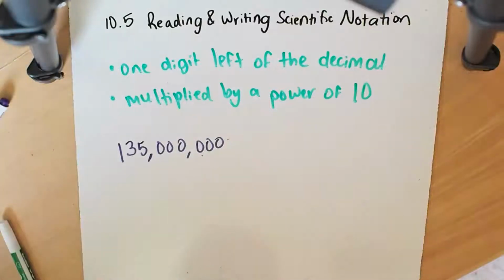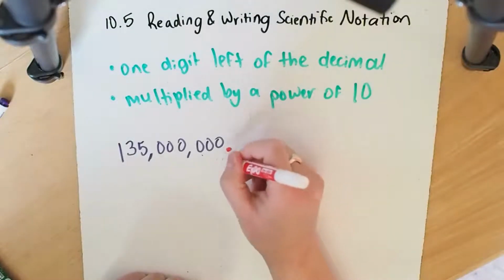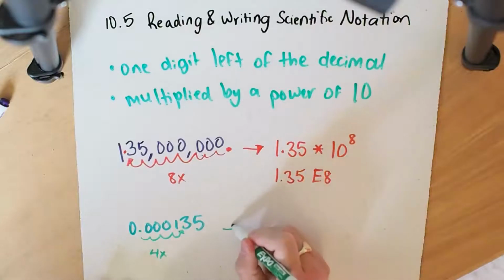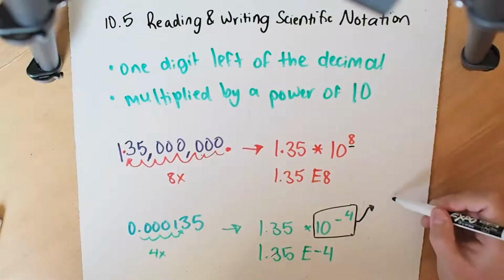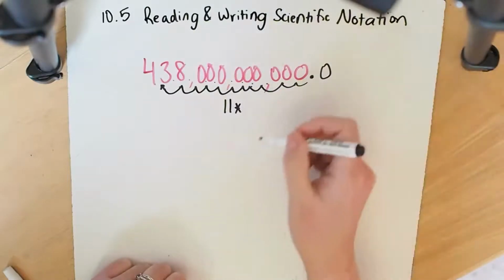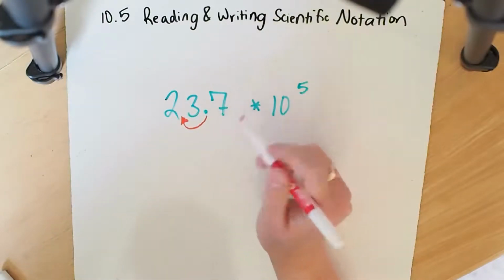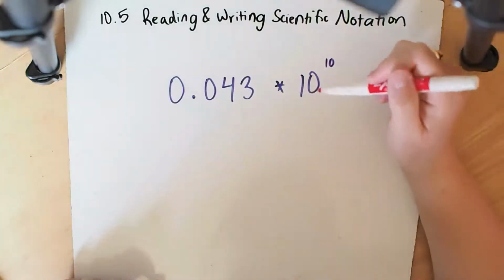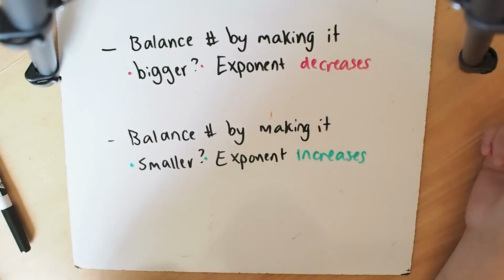Big Ideas Math 8 - 10.5 - Scientific Notation Intro